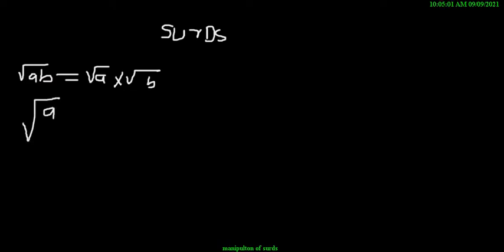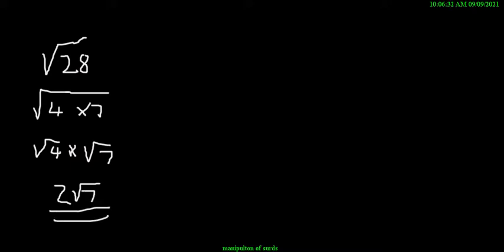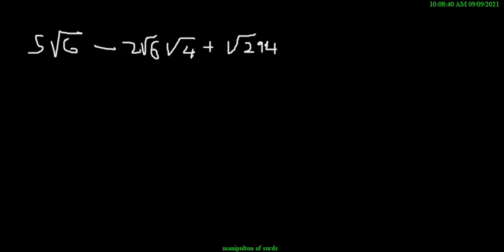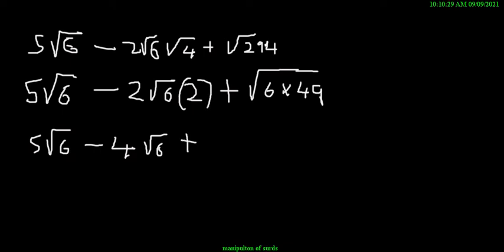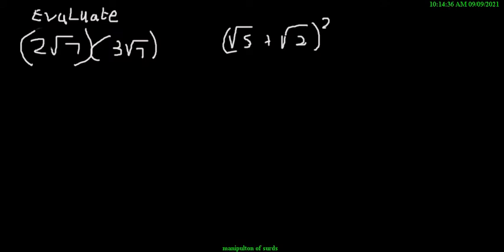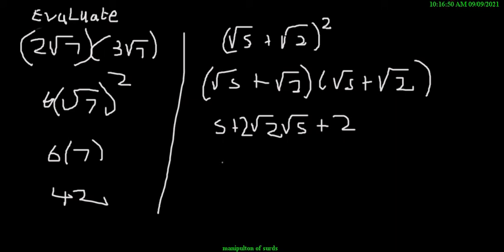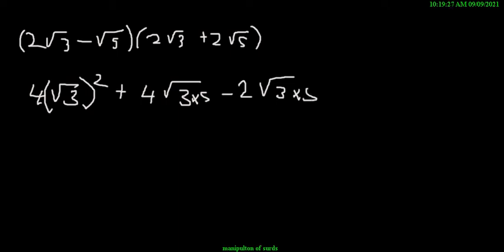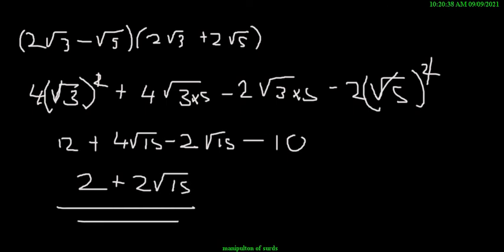surds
for more surd examples